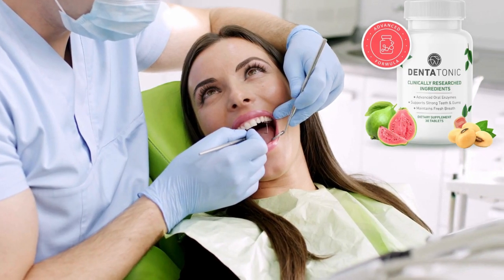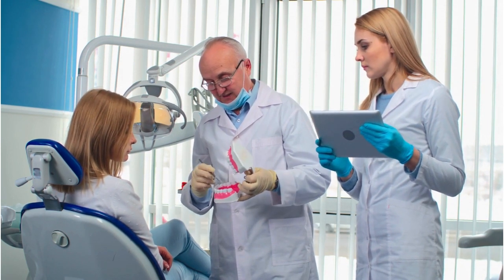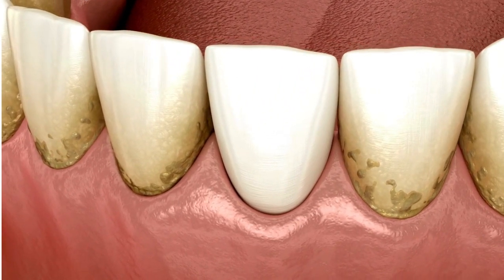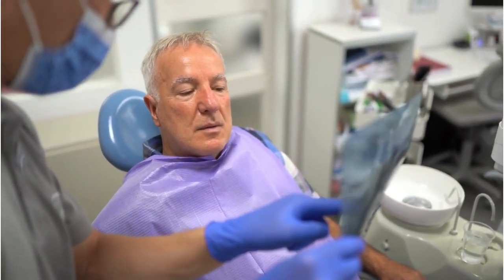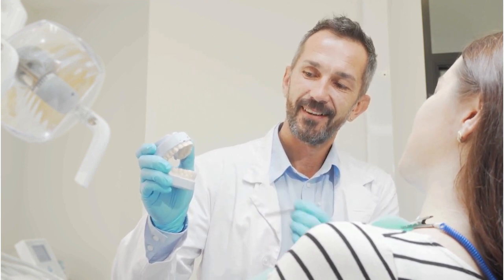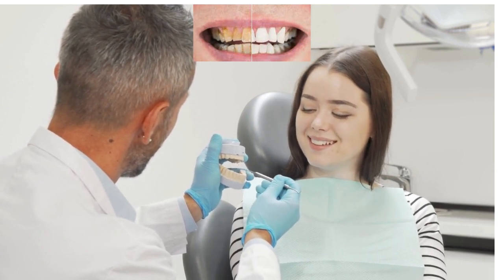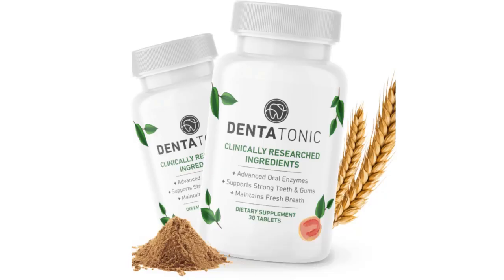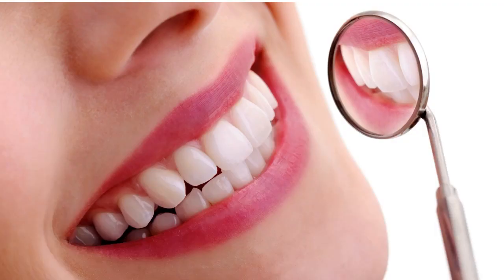Denta Tonic Review BEWARE Denta Tonic Does It Work – Denta Tonic Benefits – Denta Tonic Alerts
✅How Does DenTatonic Work?

DentaTonic contains powerful ingredients that help replenish the lactoperoxidase levels in your saliva. Lactoperoxidase is crucial for your oral health. This enzyme is known for its role in protecting your teeth and gums against harmful bacteria, which may contribute to dental issues such as decay and gum irritation.

✅What are the ingredients inside DentaTonic?

Inside every single tablet of DentaTonic is a proprietary blend of selected enzymes and proteins, carefully mixed to complement one another to support the good health of your teeth and gums.

DentaTonic has been designed for all ages and medical conditions. All of the ingredients have been proven to be safe in clinical trials and are constantly tested for purity and to ensure against toxins and contaminants.

With more than 67,800 customers, we haven’t seen any notable side effects. So we’re confident in saying that DentaTonic is one of the purest oral health formulas you’ll find on the market.

As always, if you currently have a medical condition or you’re taking other prescription medication, we advise you to show a bottle of DentaTonic to your doctor before you use it, just to put your mind at ease.

Space below reserved for tags.